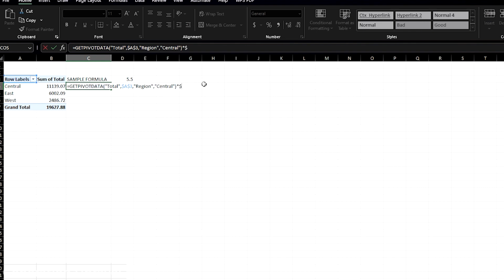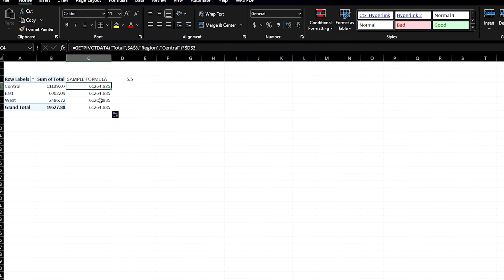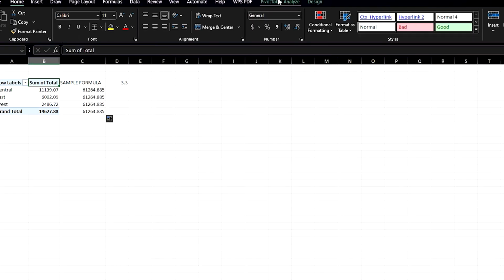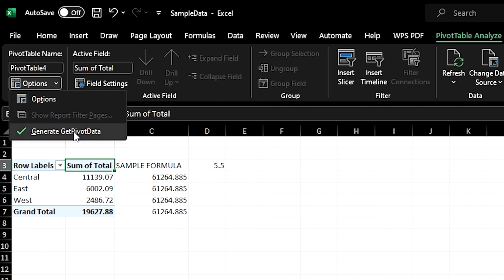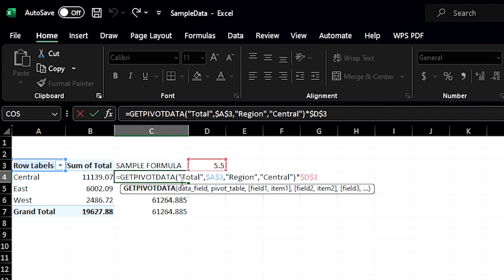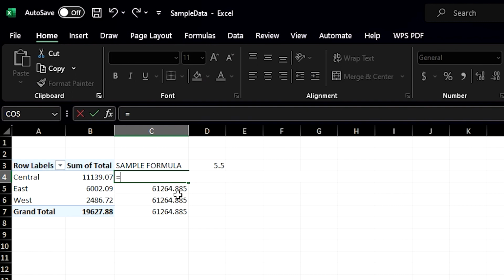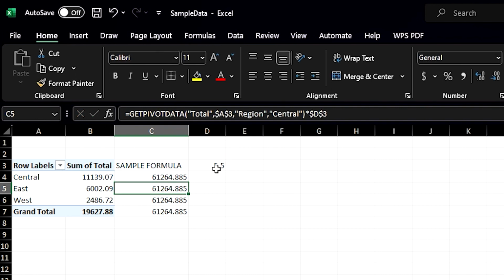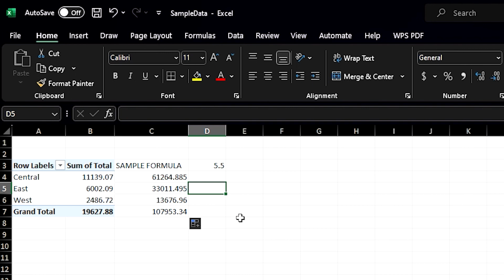How To Create Formulas With Data Of A PivotTable in MS Excel [Easy]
Perhaps you may encounter issues creating formulas based on a Pivot Table data. In this video we will show you how to solve this issue!! Learn how to effortlessly craft formulas using the data from a PivotTable in Microsoft Excel.